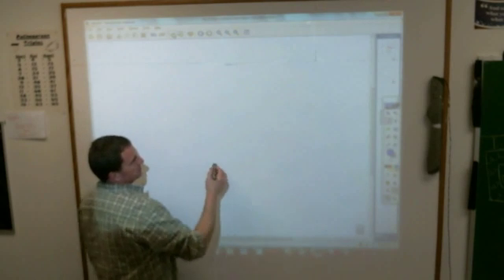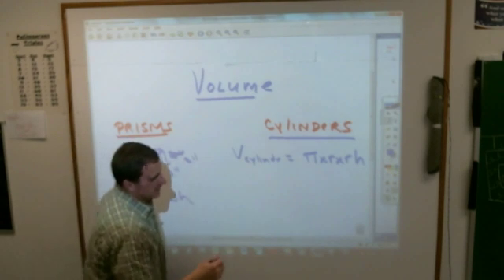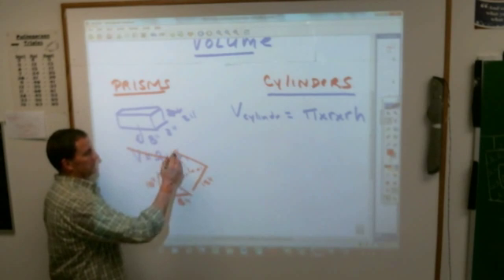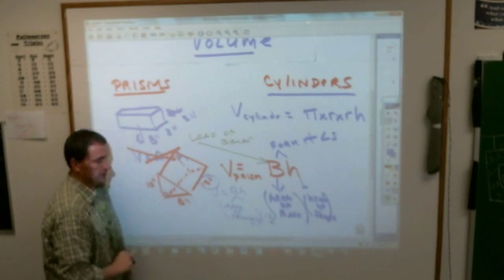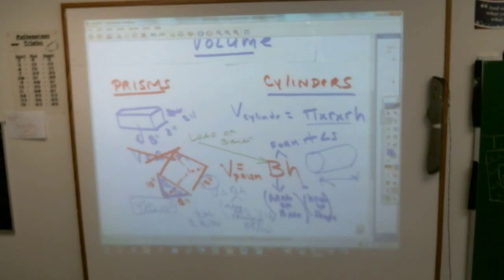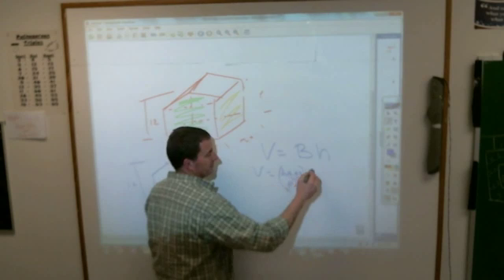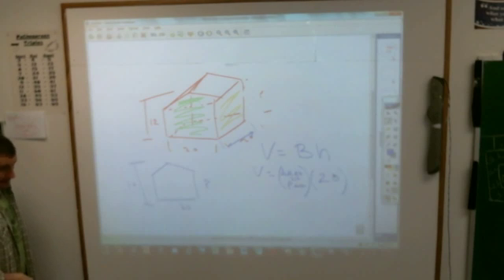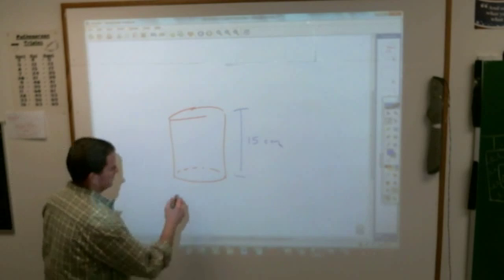7 volume of prisms 76